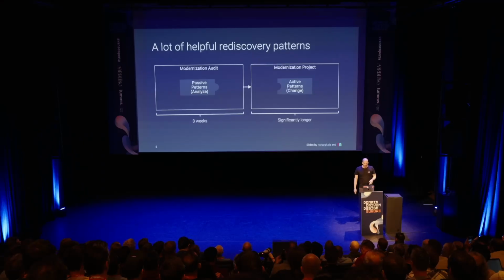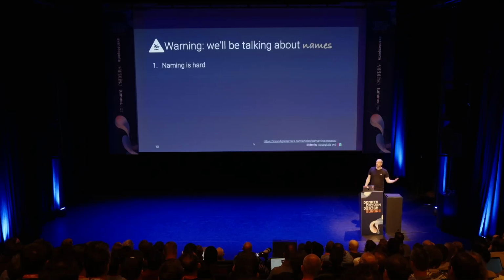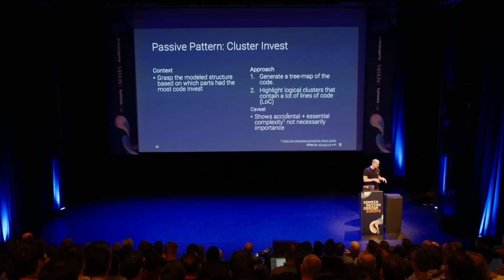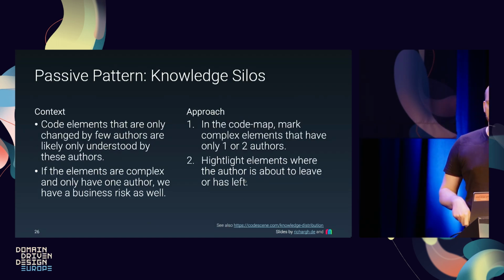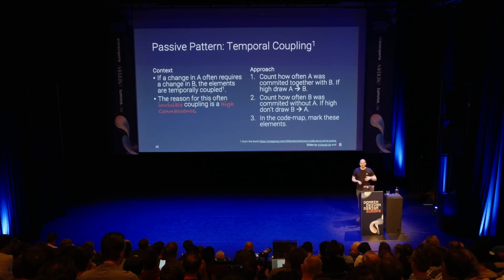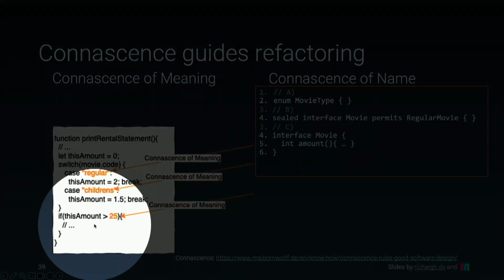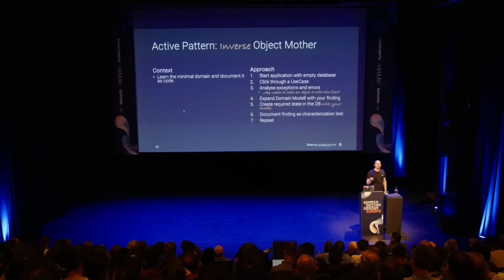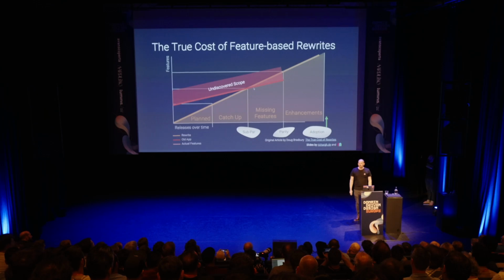Domain Re-discovery Patterns for Legacy Code - Richard Groß - DDD Europe 2024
In the world of software development, legacy code often poses significant challenges. Existing codebases, built years ago, may lack documentation and understanding of the original domain. This lack of knowledge can hinder effective maintenance, upgrades, and feature development. The process of rediscovering the domain of legacy code is invaluable for developers seeking to enhance and extend these systems.

In this talk we'll delve into various domain re-discovery patterns that help in identifying and reconstructing the domain model that the legacy code represents. These patterns go beyond merely deciphering the code's functionality; rather, they provide strategies to comprehend the underlying concepts, behaviors, and relationships in the domain.

Attendees can expect to gain practical insights, methodologies, and practical tips to tackle the challenges associated with legacy codebases. By embracing domain rediscovery patterns, developers can bring order and coherence to legacy systems, paving the way for future enhancements and system evolution.

About Richard Groß:
Richard is a software archeologist, tailor and auditor. After 10 years in the business he's almost no longer a junior and about to become a teenager developer. He's consulted legacy and greenfield projects at all large german organizations or knows someone who has and has now held multiple talks about his experience at international conferences and meetups. He enjoys mastering TDD, BDD, DDD, decoupled design and even practices that don't include two D's. Most importantly though is that he likes to break the fourth wall and engage his audience. Do you like that as well?